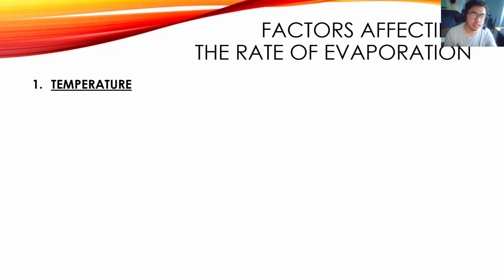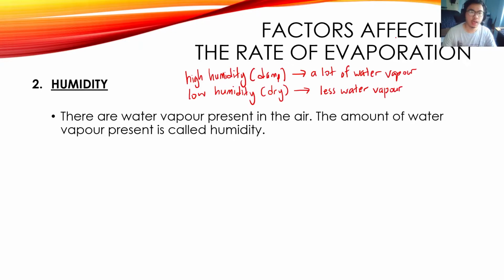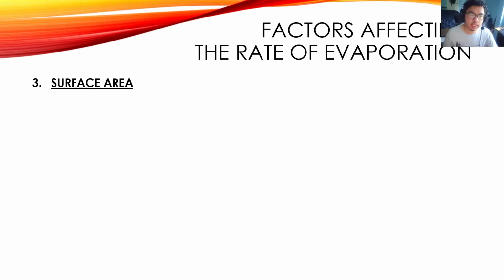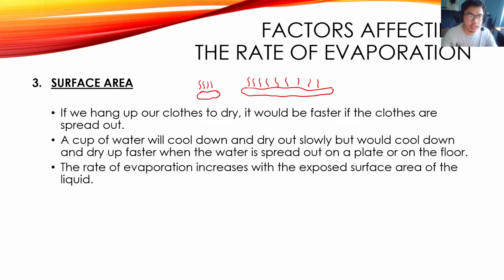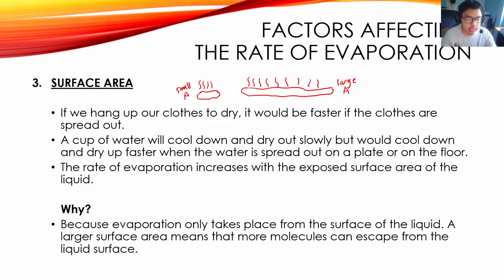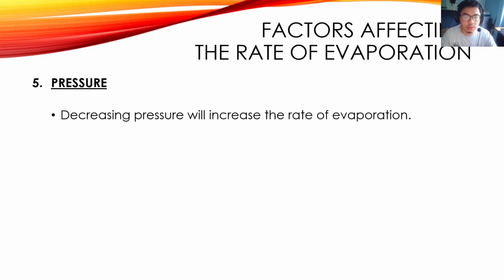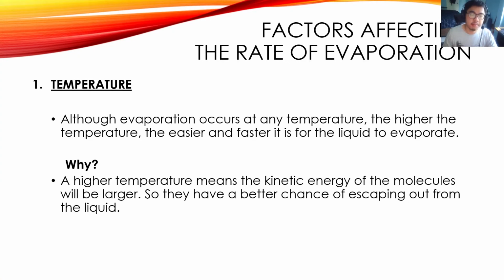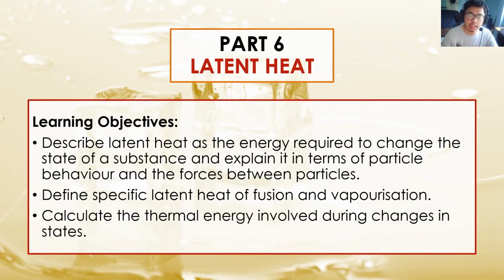Melting, boiling, and evaporation 5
In this video lesson, you will learn about the factors affecting the rate of evaporation.

0:00 Temperature
0:50 Humidity
1:57 Surface area
3:08 Moving air
3:57 Pressure & boiling point
4:34 Summary